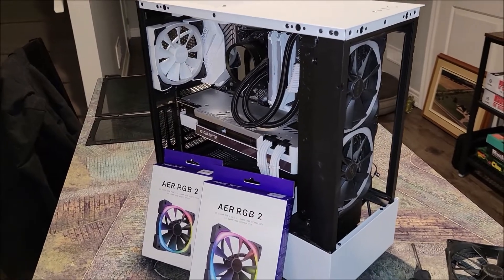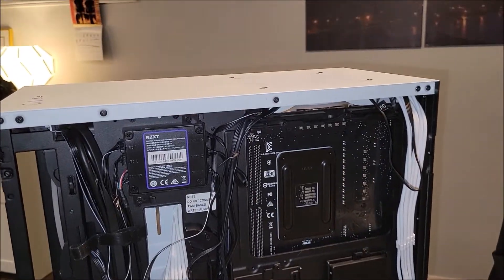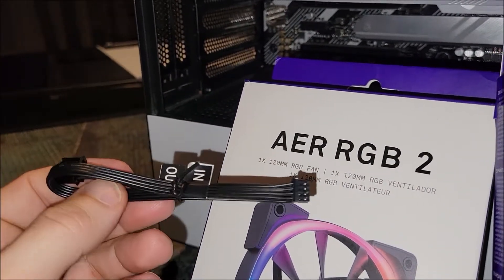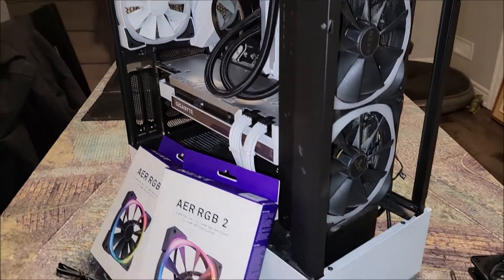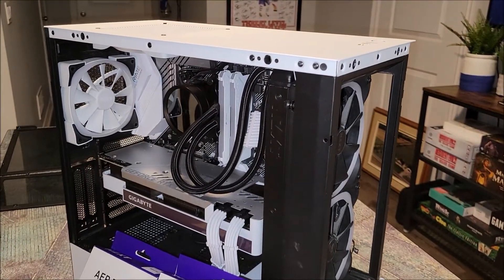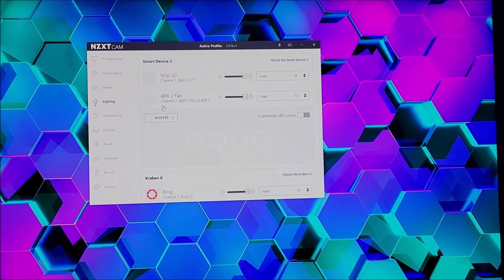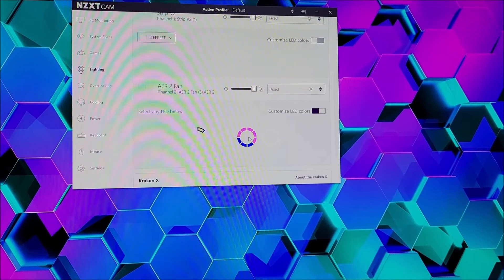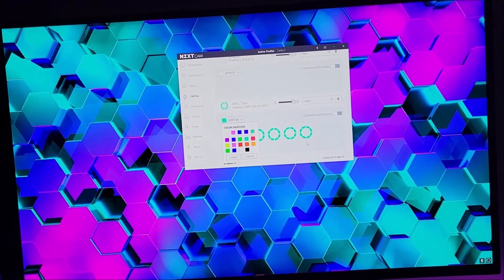Installing NZXT AER RGB2 fans and LED setup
Just a quick video on how to install NZXT's AER RGB2 fans through a daisy chain connection. In this video Im using an NZXT H510 Elite case that comes standard with the controller hub.  Ialso show a quick setup through NZXT's CAM software. The daisy chain connection is used when installing more fans then there are led ports on the controller hub.